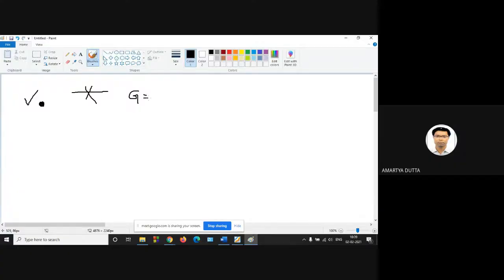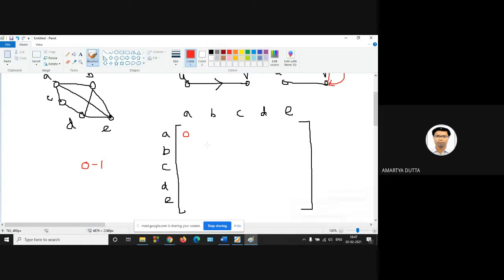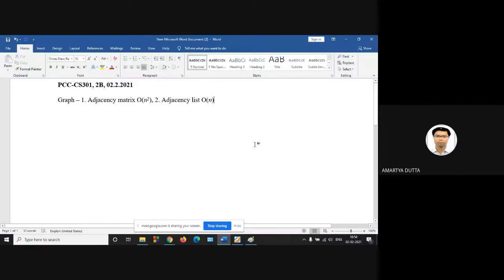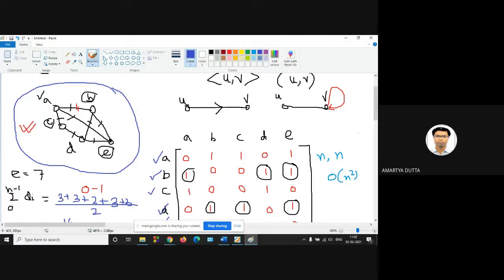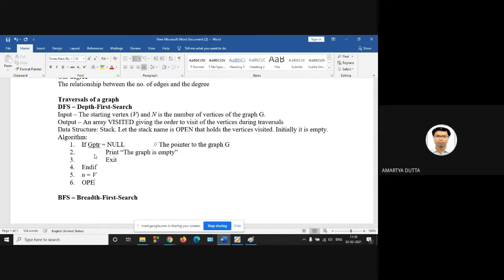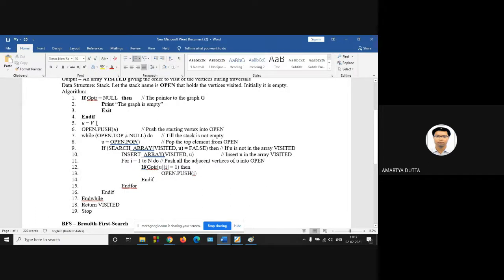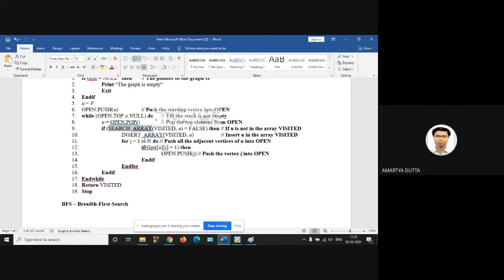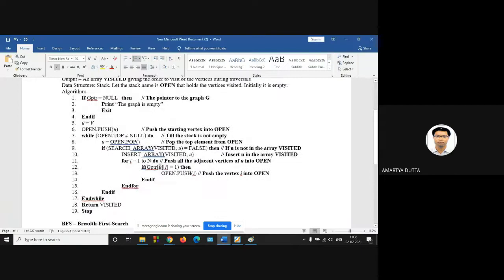CSE2B_PCC-CS301_02.2 2021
Graph traversal, DFS (CSE, Second Year, Sec - B)